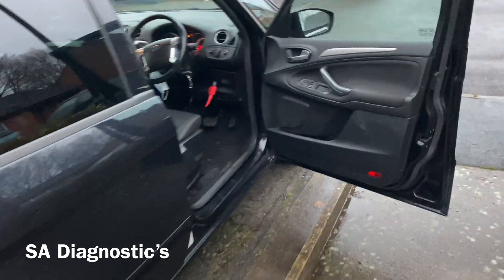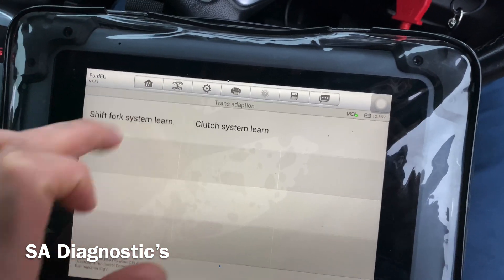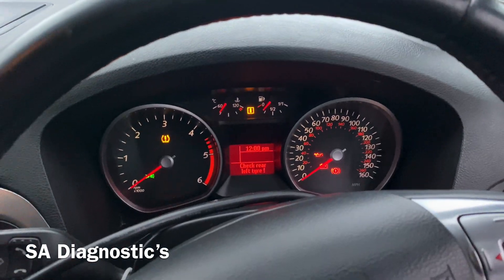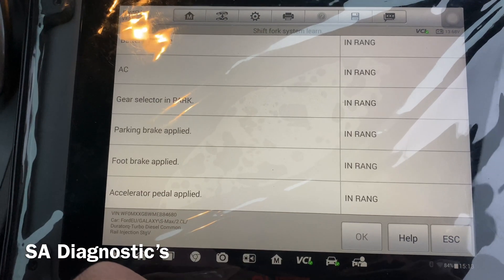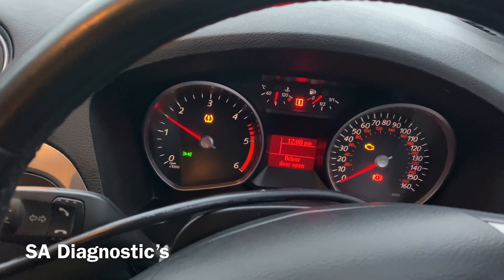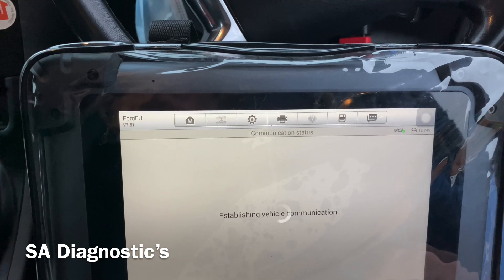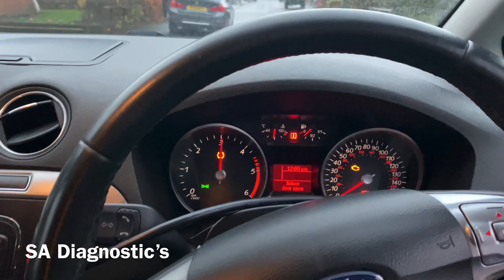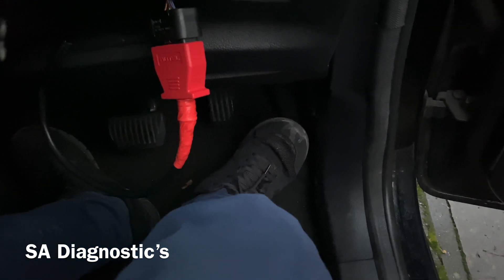Ford Automatic Gearbox P0949 Auto Shift Manual Adaptive Learning Not Done FIXED!!!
Most of the automatic ford’s have gearbox problems, it’s a shame that they don’t have a recall on the gearbox.

However when a gearbox is changed or the gearbox control module is changed then this procedure needs to be carried out to ensure that the gear changes are changed smoothly.